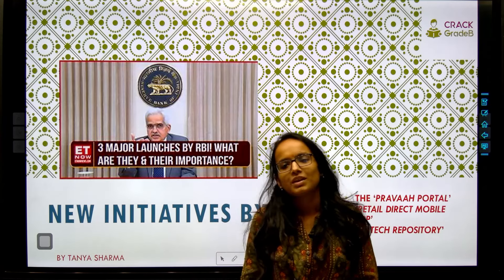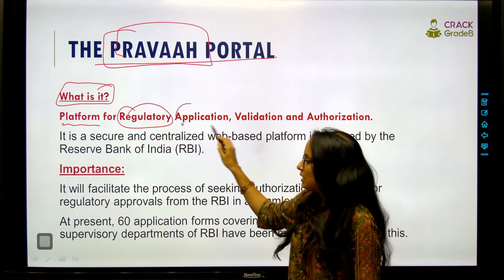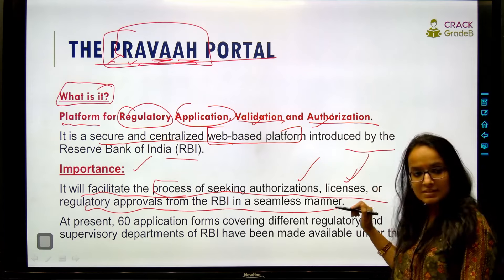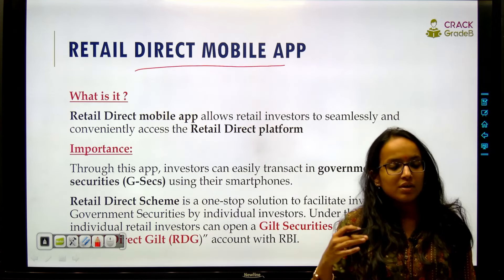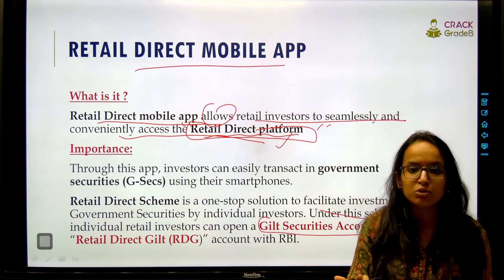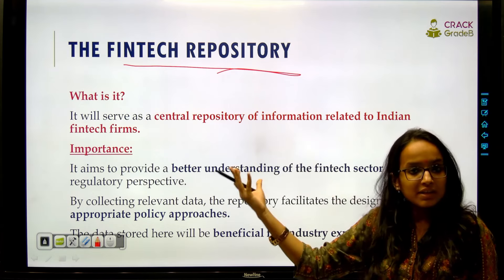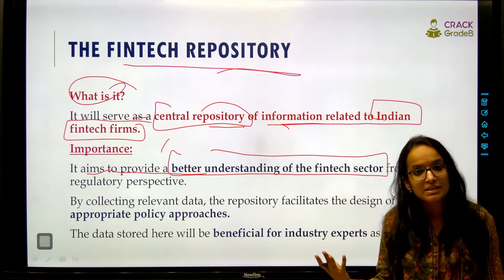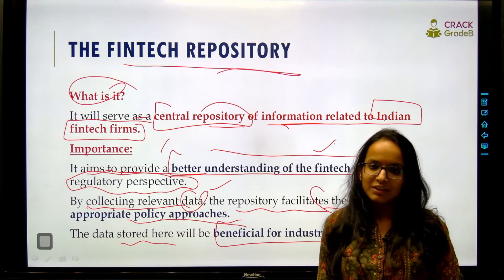RBI's New Initiatives I Economy 1-5 Minute Series